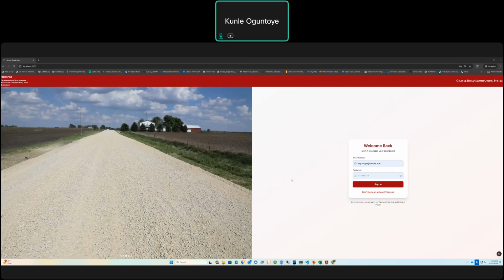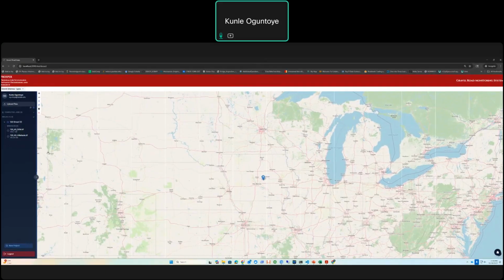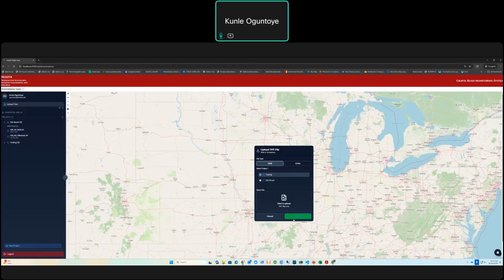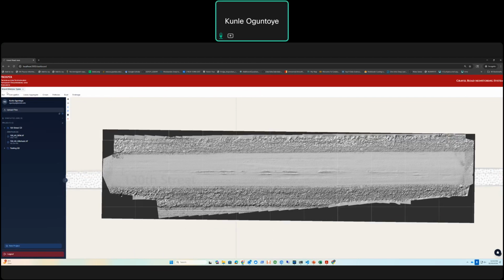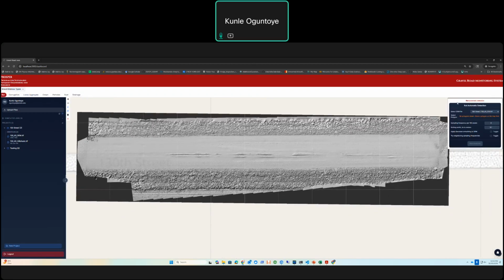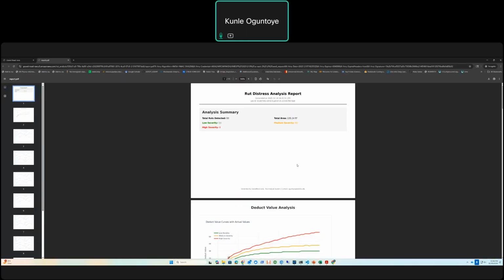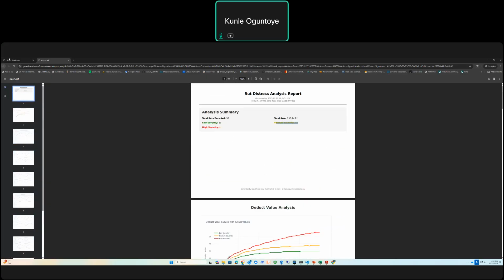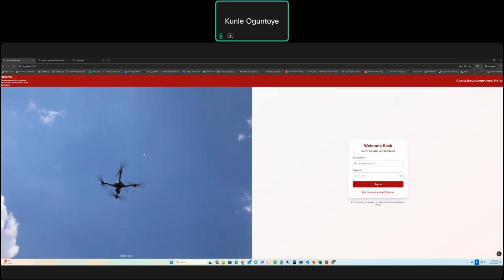Gravel Road Automatic Distress Monitoring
In this video, I presented the update on the web application I have built to assist engineers in remote sensing and advanced analytics of infrastructure.